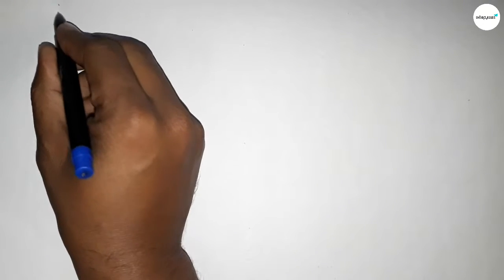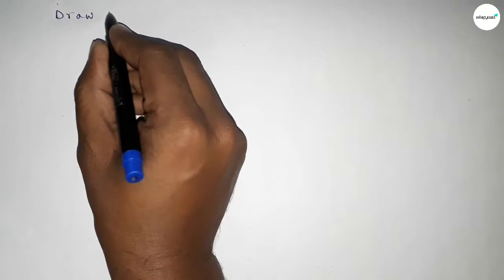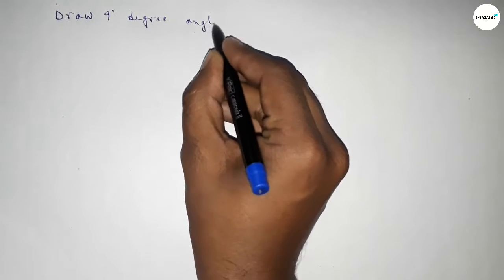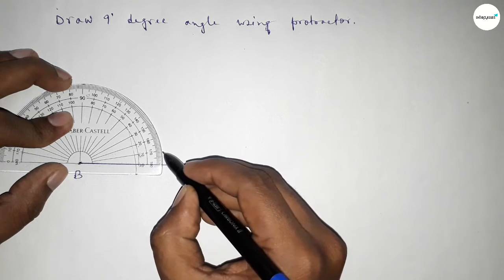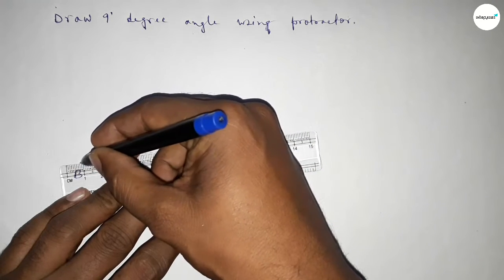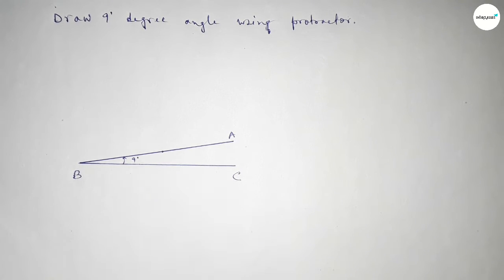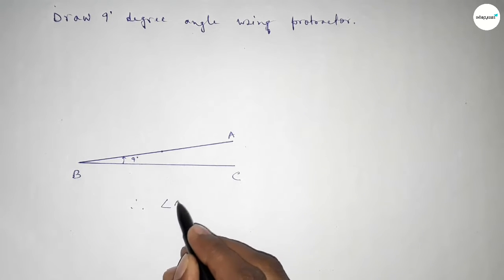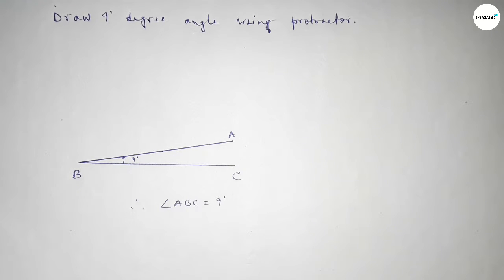How to draw 9 degree angle using protractor. shsirclasses.